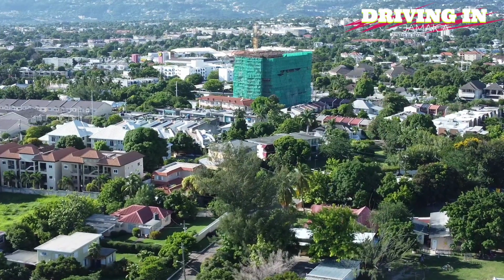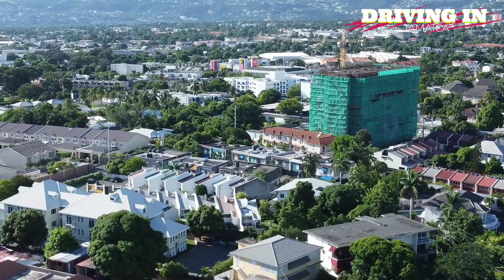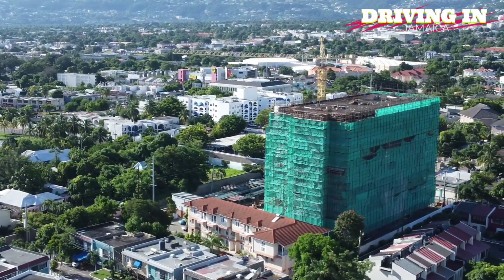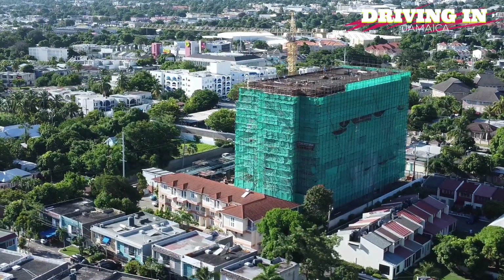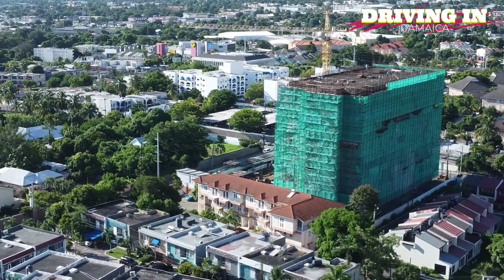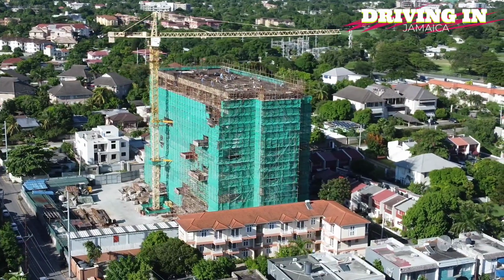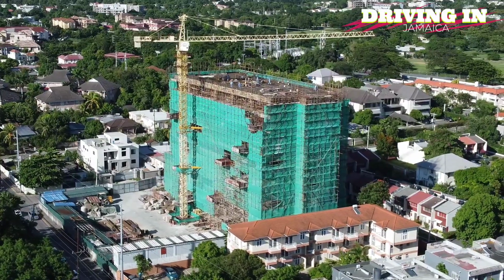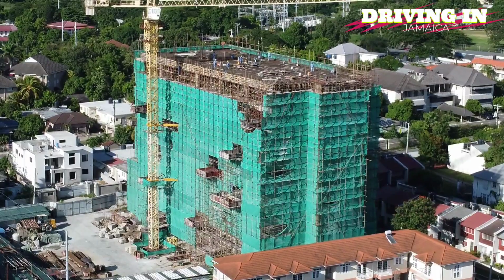Construction Halo Jamaica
A narrated Drone Tour Halo Jamaica